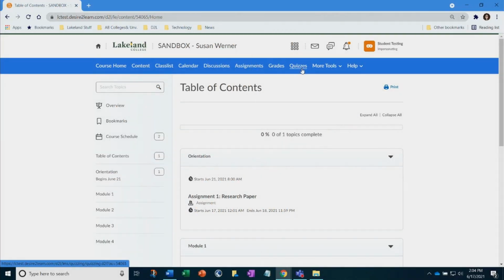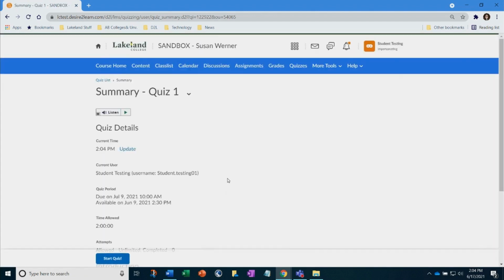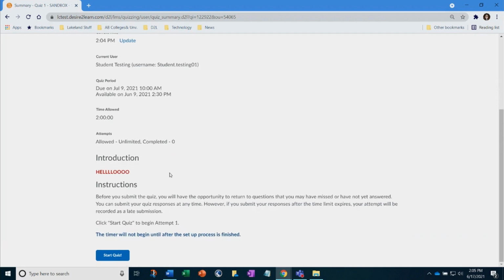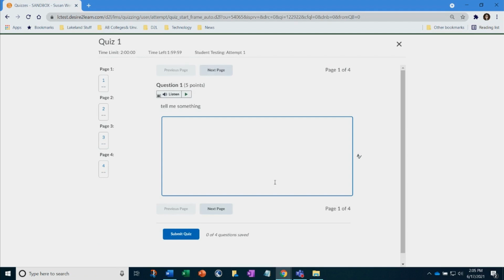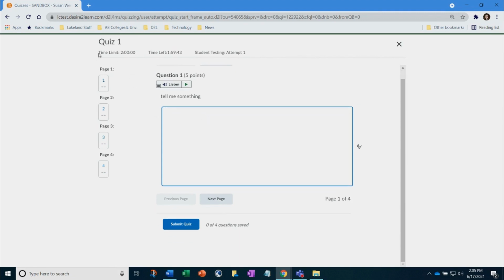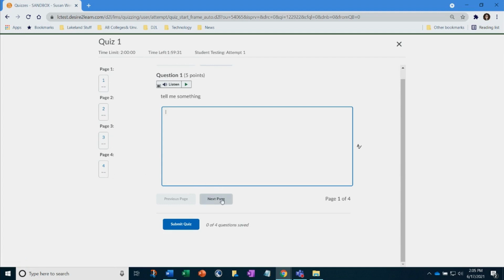D2L | Brightspace - Students - See how easy to take quizzes in D2L.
Students, navigate the quiz-taking process in D2L with ease! In this tutorial, I'll guide you through the steps to take a quiz in D2L, ensuring a smooth and stress-free experience. Additionally, learn valuable tips on troubleshooting common technical difficulties that may arise during a quiz.
00:00 Intro
00:08 Accessing Quizzes through navbar
00:15 Read Instructions
00:24 Start Quiz
00:55 Auto saves as you go
01:03 Submit Quiz
01:30 Troubleshooting